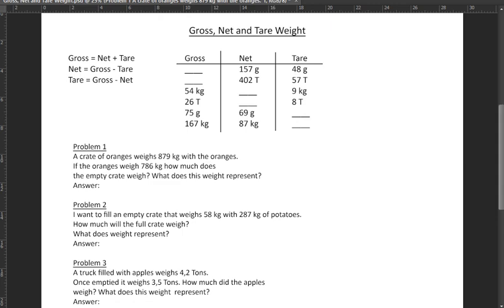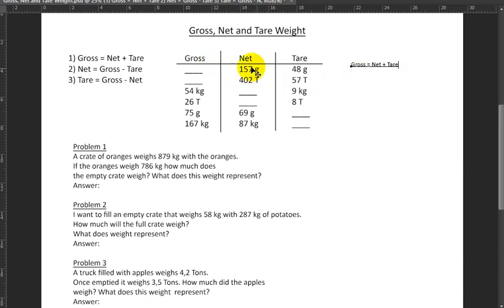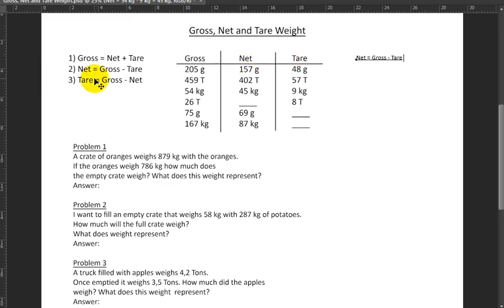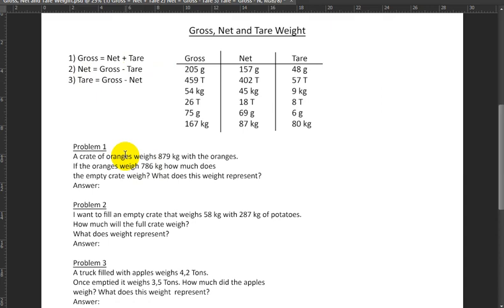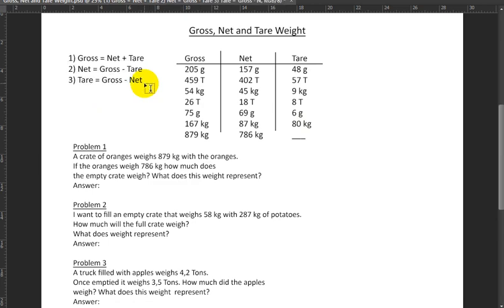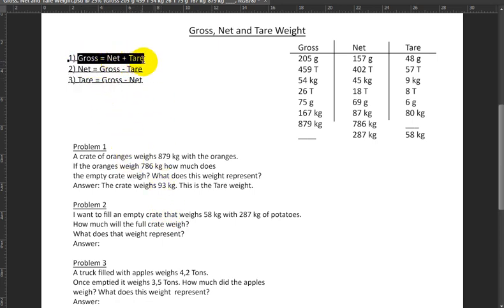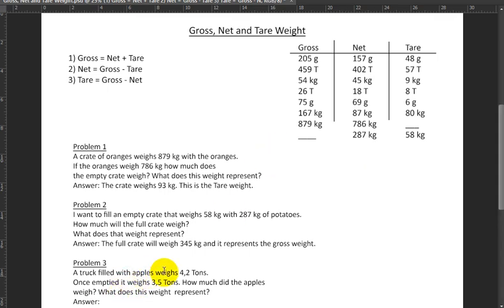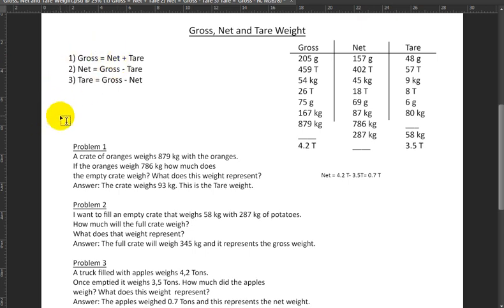Gross, Net and Tare Weight